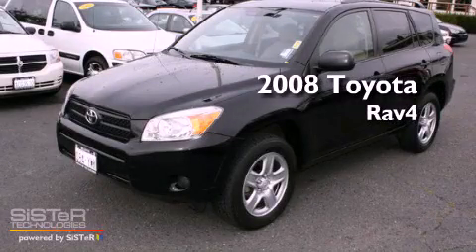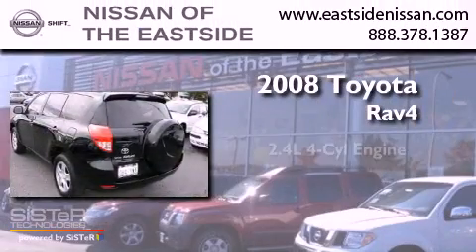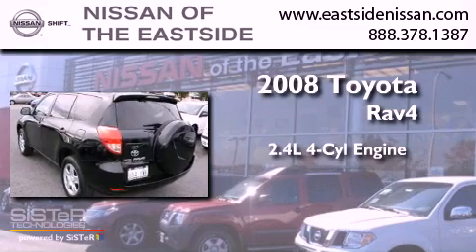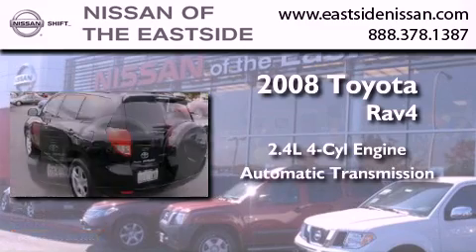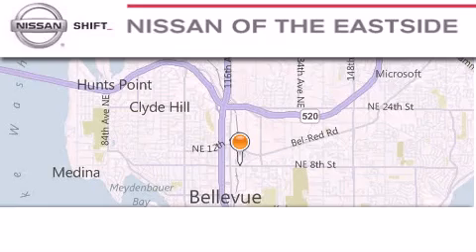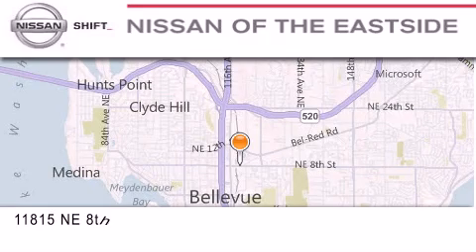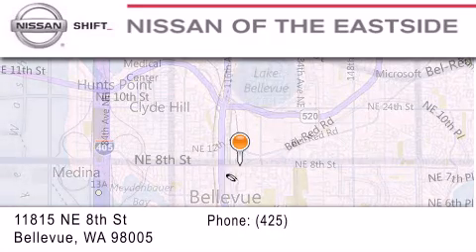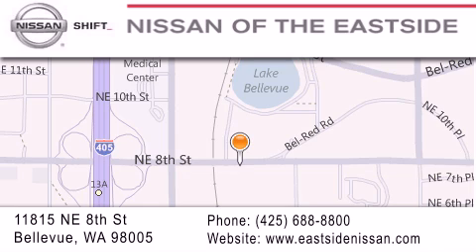2008 Toyota RAV4 Bellevue WA 98004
Year : 2008
 Make : Toyota
 Model : RAV4
 Engine : 2.4L L4 DOHC 16V
 Trans . : Automatic
 Exterior : Black
 Miles : 28,906
 Interior : Beige
 Stock : P1903

 Pre-Owned 2008 Toyota RAV4 Bellevue WA